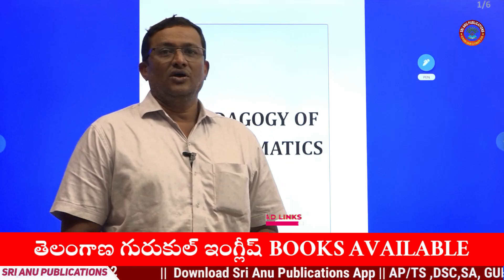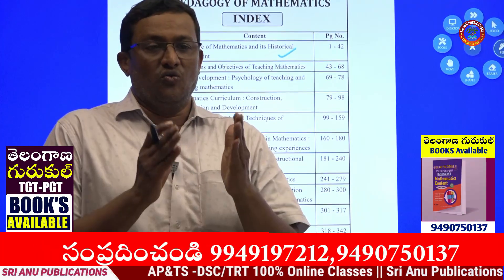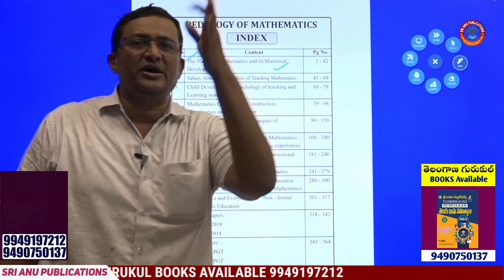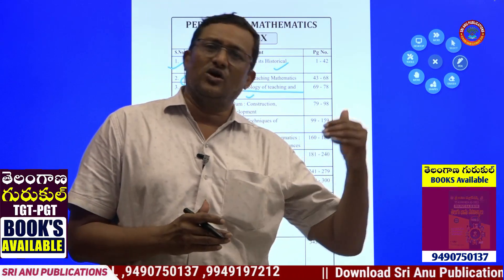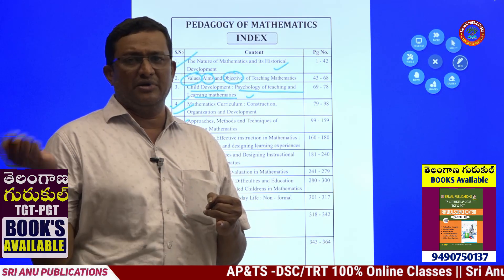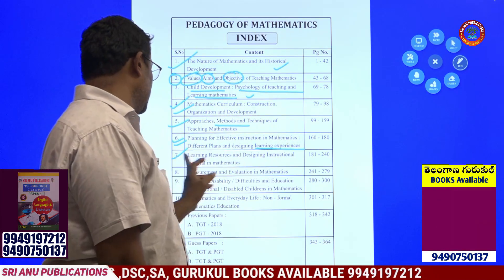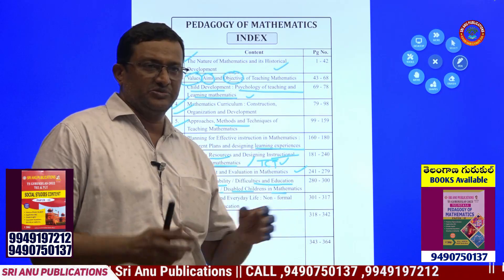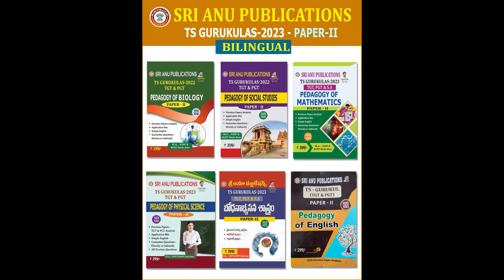TS GURUKULA TEACHERS TGT - PGT MATHS PAPER 2 (PADAGOGY )SYLLABUS ANALYSIS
మీ SRI ANU PUBLICATIONS డిజిటల్ ఆన్లైన్ క్లాసులను ఉత్తమ ఫ్యాకల్టీ లచే మీకు అందిస్తుంది.. ఆన్లైన్ క్లాసులలో జాయిన్ అవడానికి GOOGLE PLAY STORE నుండి SRI ANU PUBLICATIONS ను డౌన్లోడ్ చేసుకోగలరు.
- Download App now

పూర్తి సమాచారం కోసం మా SRI ANU PUBLICATIONS  ను సంప్రదించండి